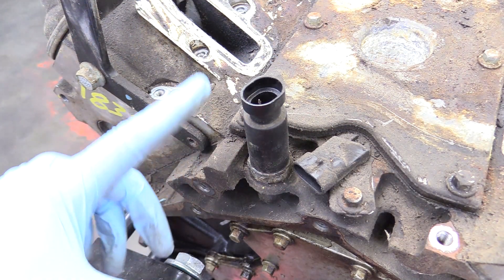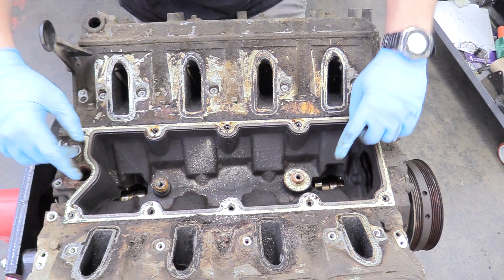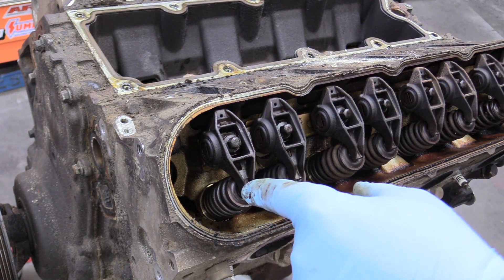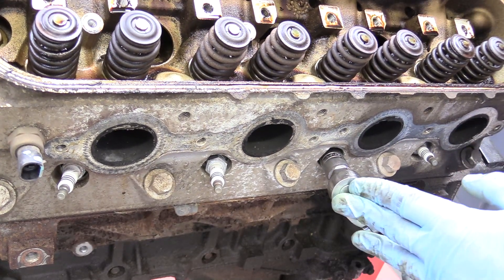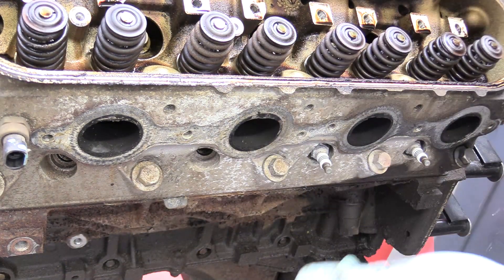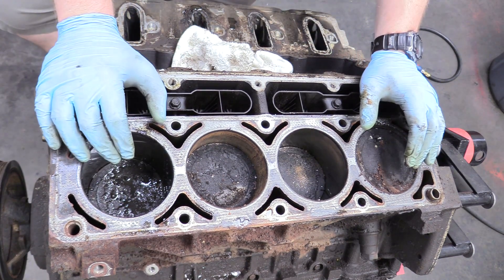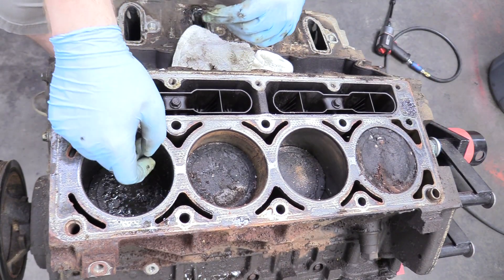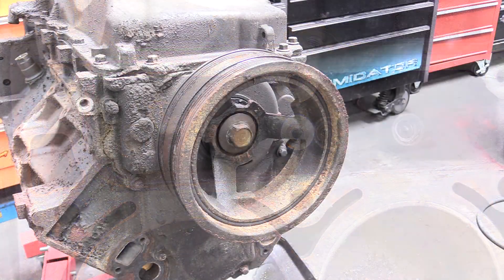How to Build a 5.3L LS LM7 V8 - Part 2: Removing Heads and Harmonic Balancer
Today on our GM LS 5.3L build we remove our valve train, heads and, harmonic balancer or dampener. This is an essential part of getting this engine ready for the machine shop and it is important to get it right!